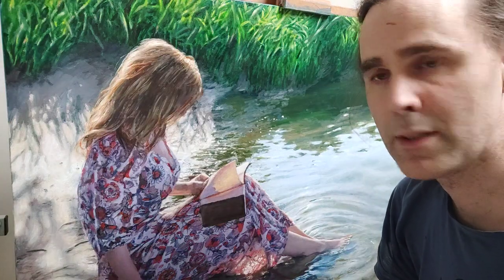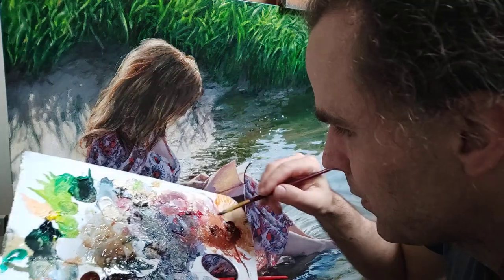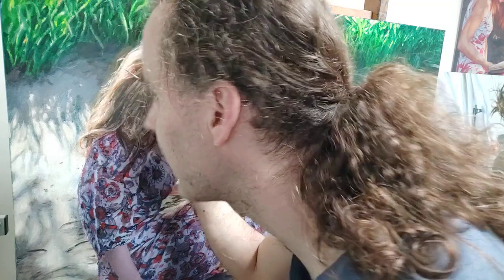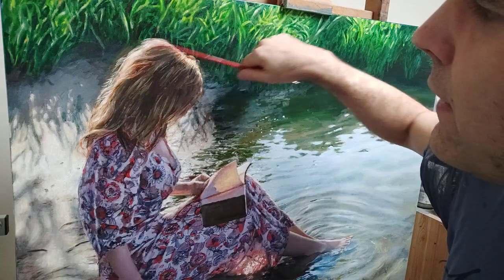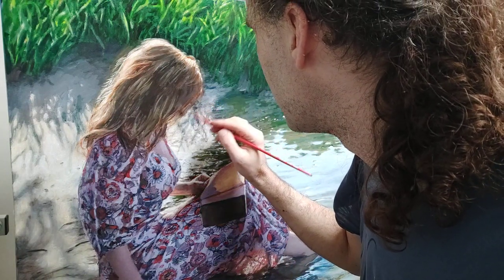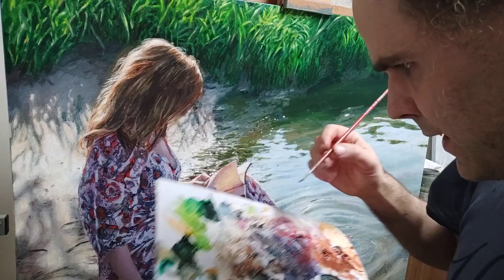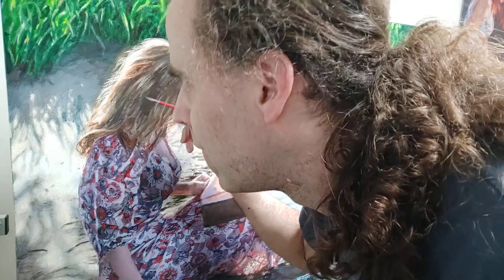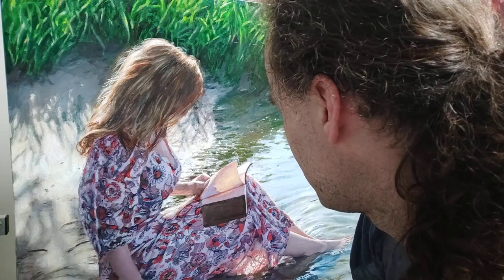Painting hair: realistic oil painting tutorial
In this tutorial I will show some techniques on how to paint hair in general, and specific with backlight.